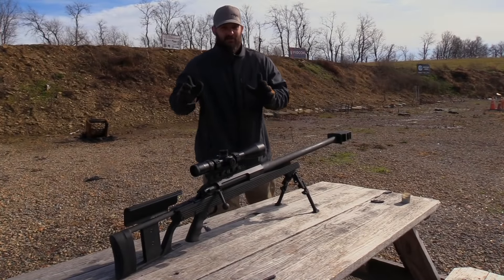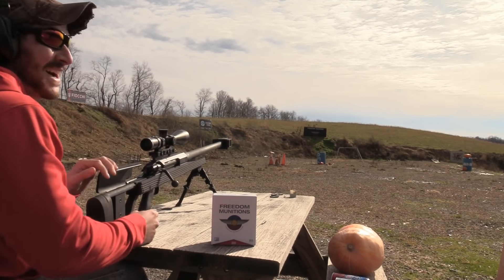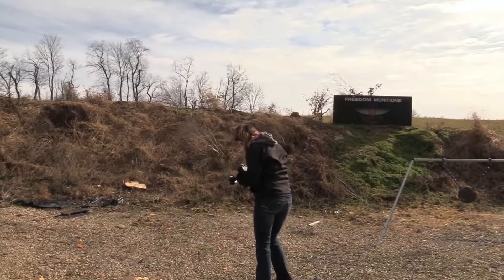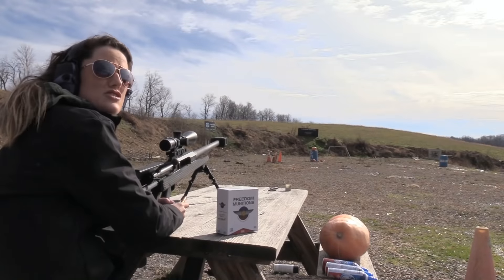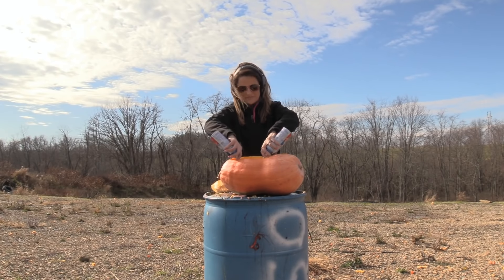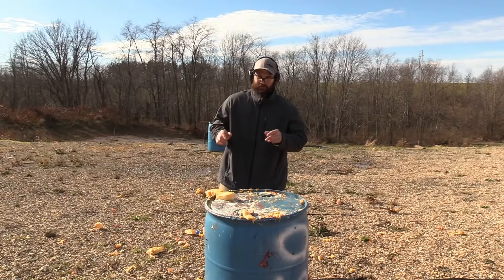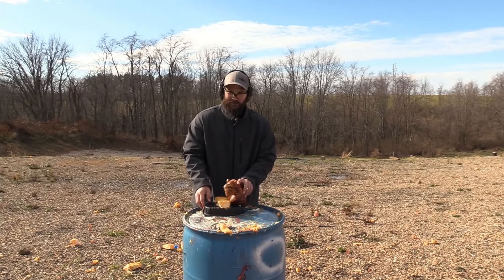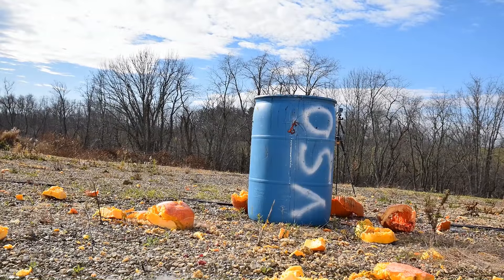Thanksgiving Special 50cal Black Friday (Edited for TOS)